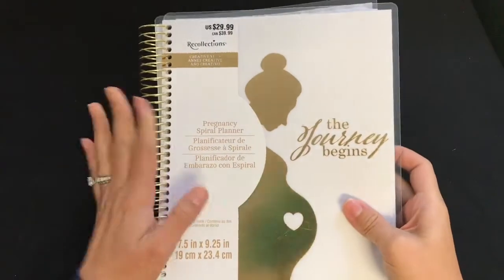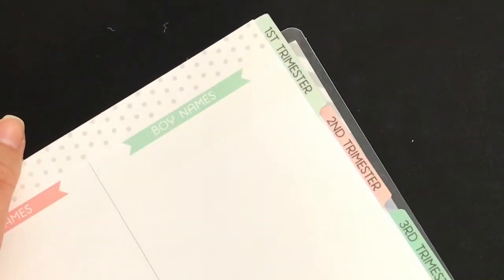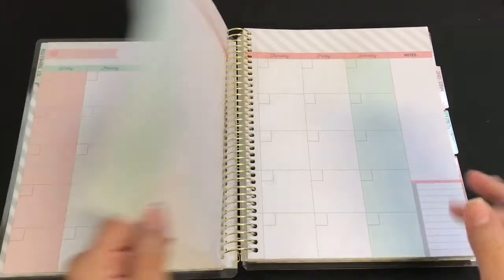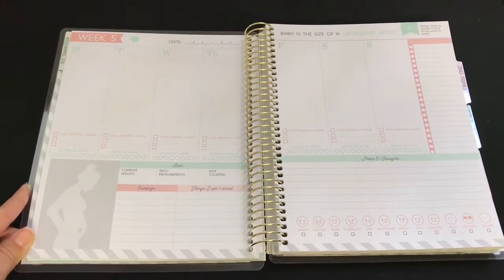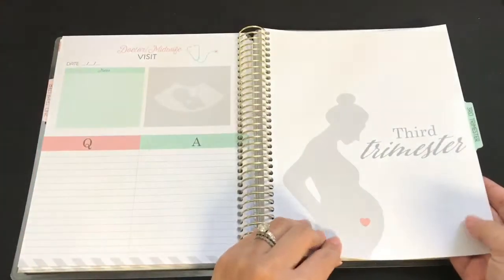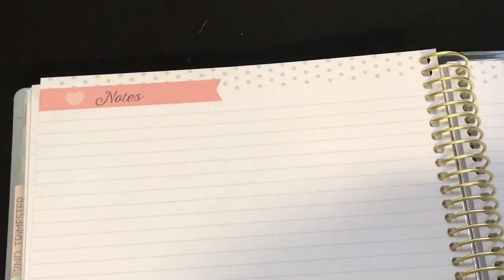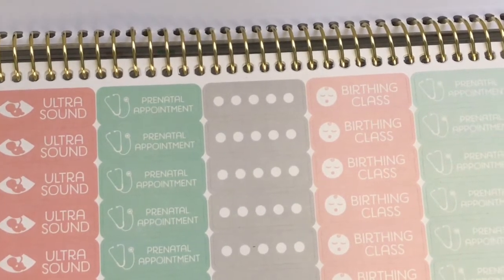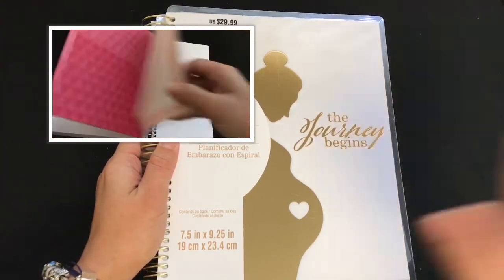Michaels New 2017 Spiral Planner by Recollections - Pregnancy Edition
New 2017 Michaels Pregnancy Spiral Planner by Recollections you can buy it

Enter to win a new 2017 spiral planner by recollections Giveaway

IF YOU WANT TO ORDER THE ERIN CONDREN PLANNER OR COVERS USING THE CODE BELOW YOU WILL SAVE $10 ON YOUR ORDER